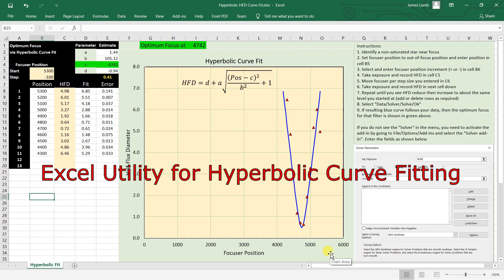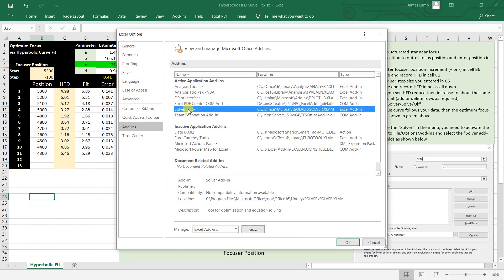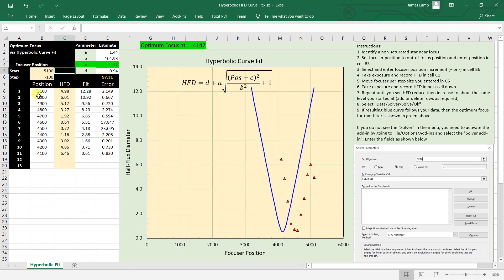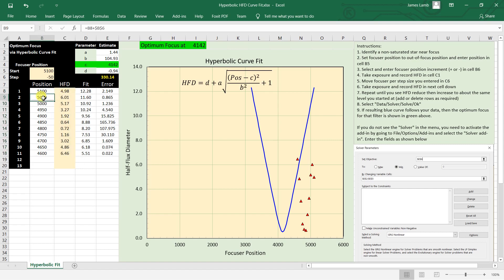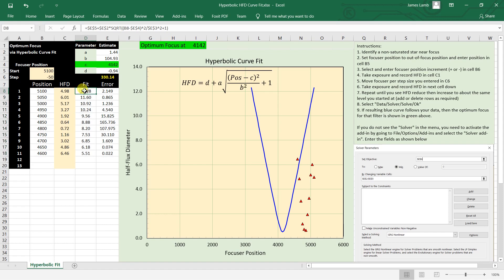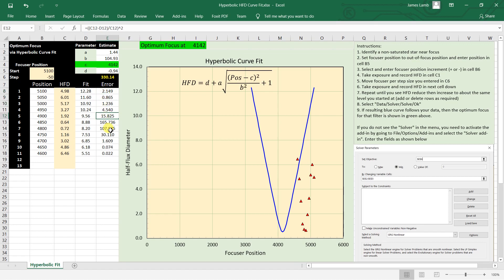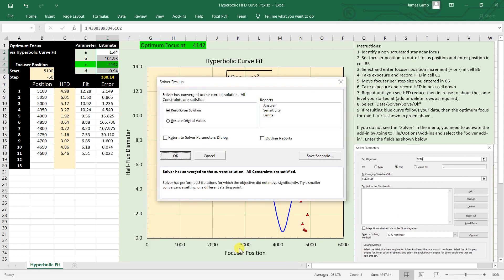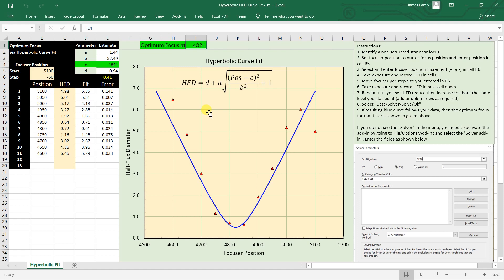Excel Hyberbolic Curve Fit Utility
A short video describing how to use this Excel spreadsheet for fitting HFD data to a hyperbolic curve that can be used to set optimal telescope focuser position.